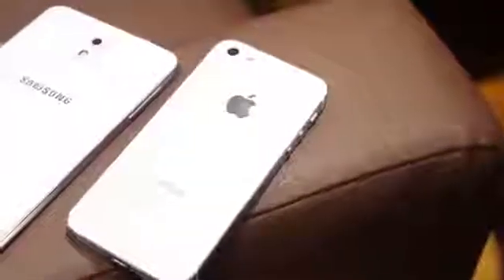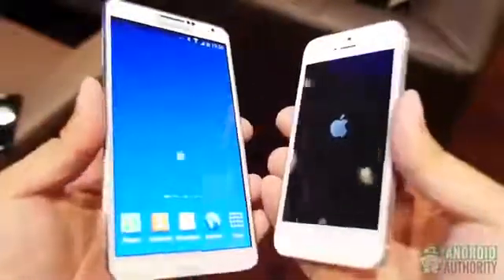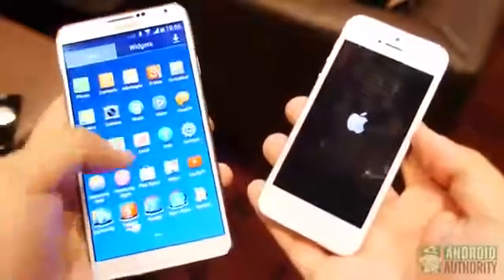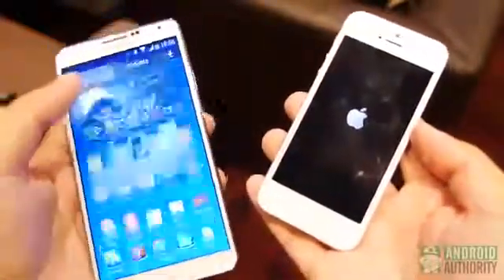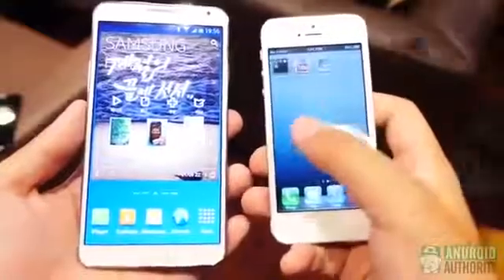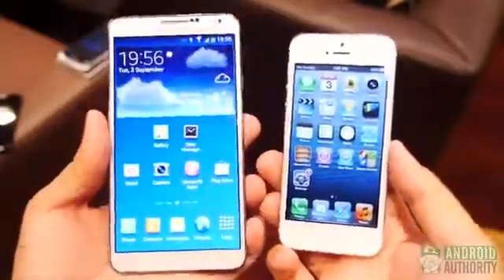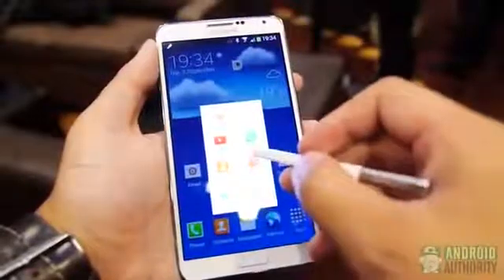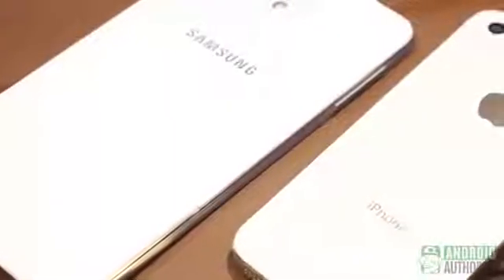Samsung Galaxy Note 3 vs Apple iPhone 5